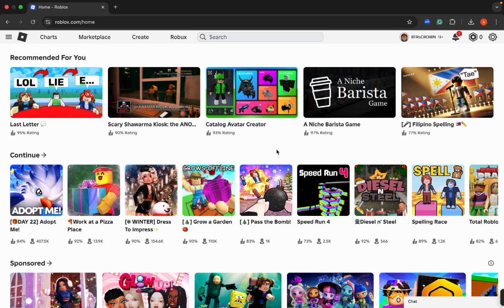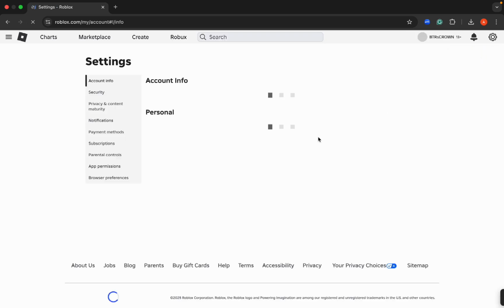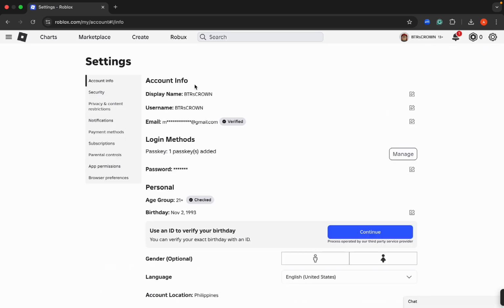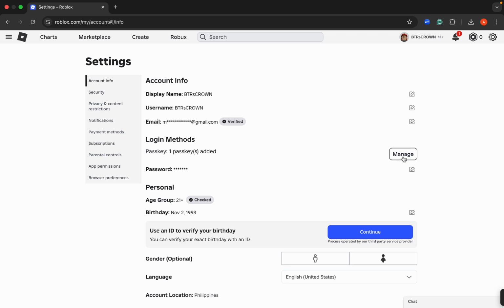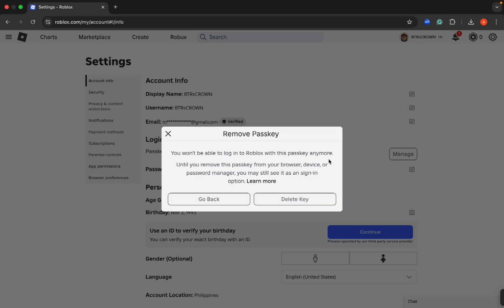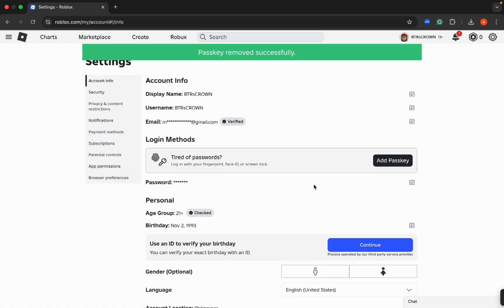How to Remove Passkey on Roblox (Quick & Easy)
Learn how to remove passkey on roblox account with this quick step-by-step guide. This tutorial also covers How to Remove Passkey on Roblox, including Roblox account security settings, login options, passkey removal steps, two-step verification, and account access management.